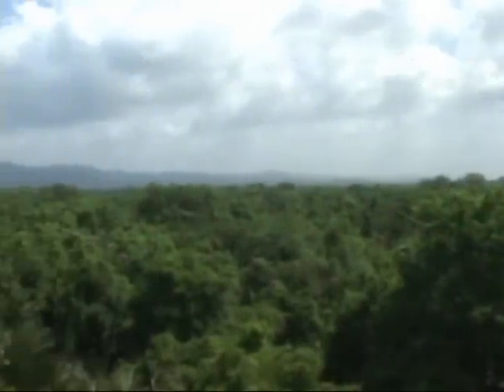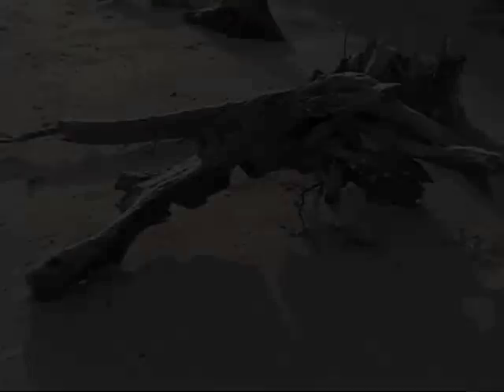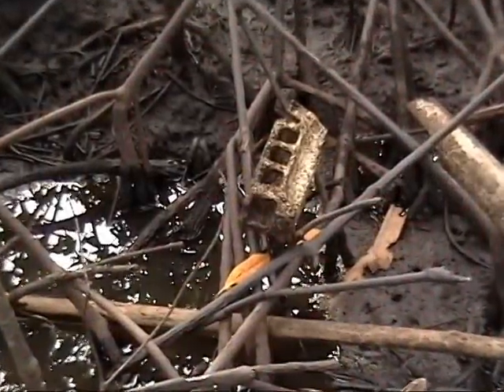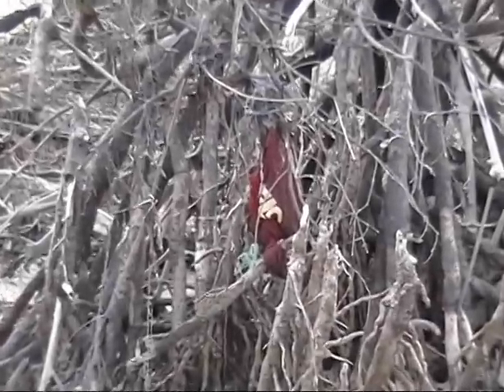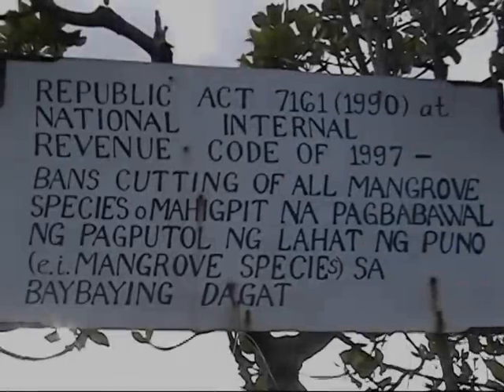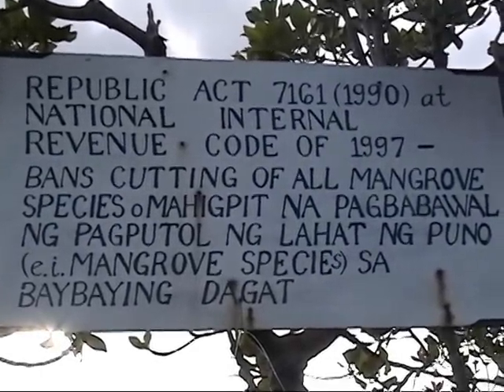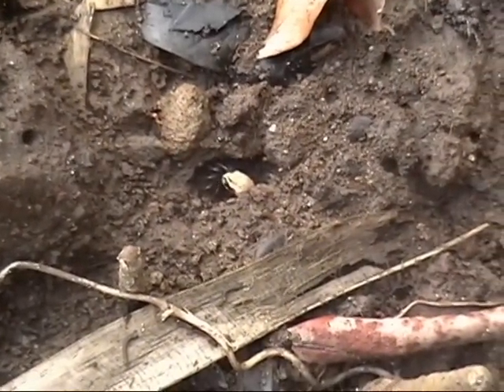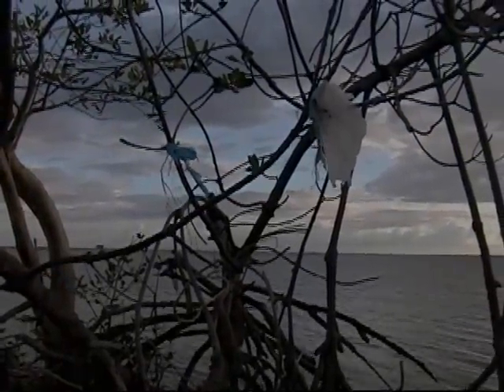Pagbilao Mangrove Forest (Quezon povince, Philippines) - Documentary/ Educational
Educational video about mangroved forests and how they contribute to the environment.The Pagbilao Mangrove forest is the 2nd most diverse mangrove forest in the world. It faces many local threats, and the government is trying to preserve its natural status.